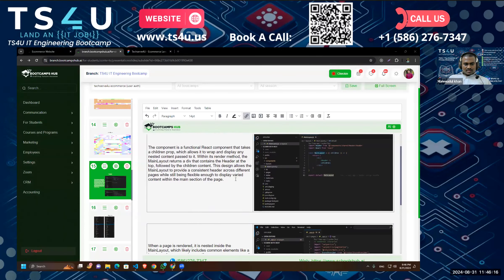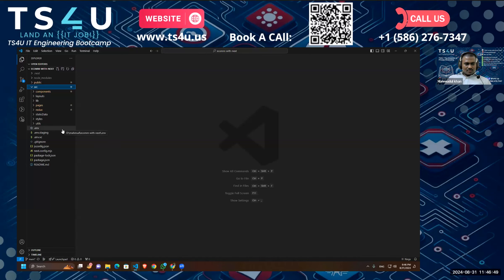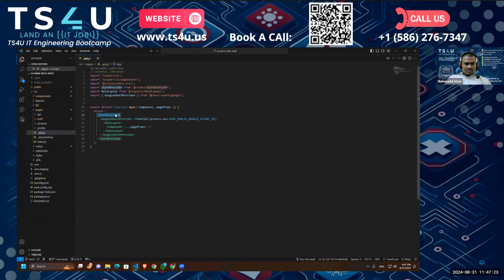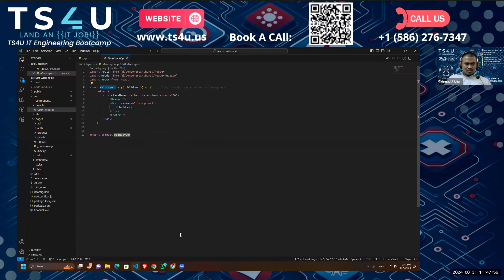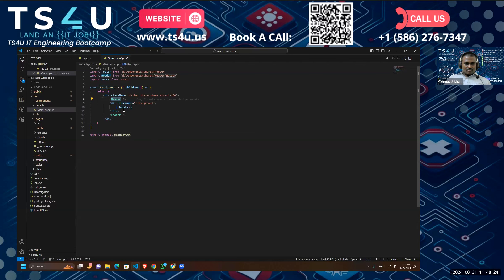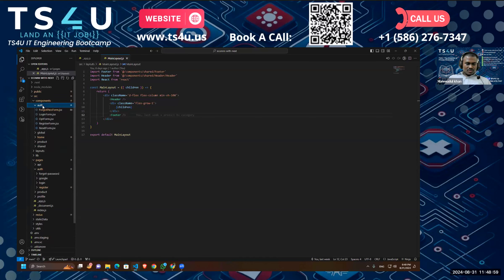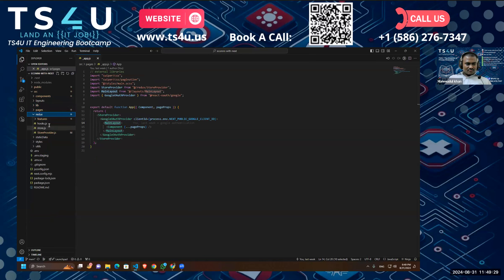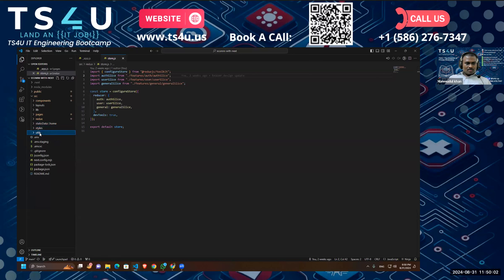Best Folder Structure for Organizing Files and Folders in 2024!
1. The project is set up using Next.js with a structured directory including source, pages, auth, product, and profile folders.
2. Multiple providers are used in the app.js file, including Redux and Google OAuth providers.
3. The main layout component is used to render common components like the header and footer for all pages.
4. Components are organized in folders based on the pages they are used in, following naming conventions.
5. Global folders contain additional setup, such as handling external API calls and setting up the Redux store.
6. The style folder is used for styling components, and the utils folder contains utility functions.
7. The features folder handles user-related functionalities like authentication and general data handling.

Our Office address:
30500 Van Dyke, Ste- 201

Are you struggling to keep your digital files organized? In this video, we reveal the **Best Folder Structure for Organizing Files and Folders in 2024!** Discover practical tips and strategies to create an efficient folder layout that suits your needs, whether for personal, academic, or professional use.

Learn about the latest trends and best practices in file organization, including:
- How to categorize and label your folders effectively
- The importance of maintaining a consistent naming convention
- Tips for creating subfolders for better file management
- Tools and software that can help streamline your organization process

Join us as we guide you through step-by-step methods to declutter your digital workspace and enhance your productivity.